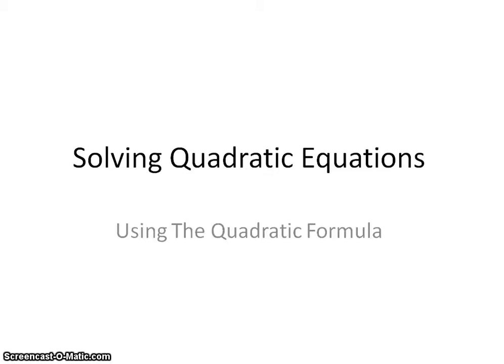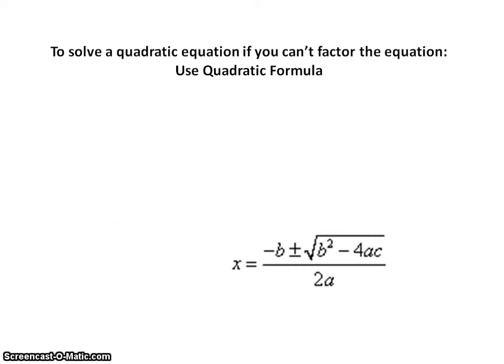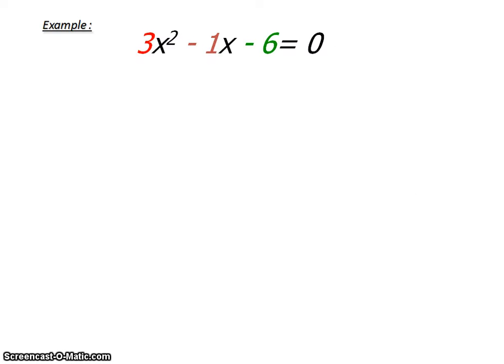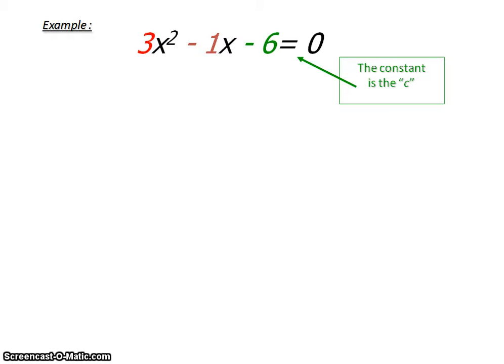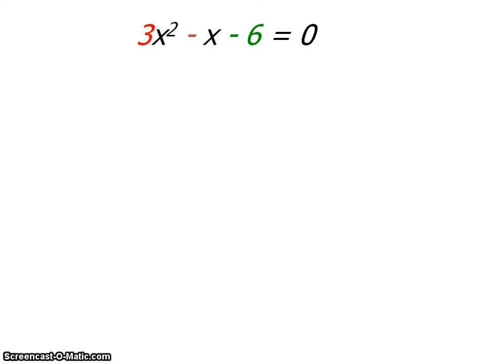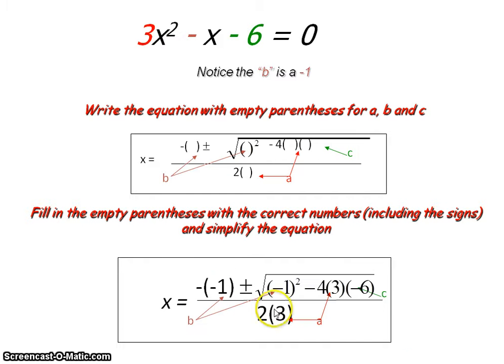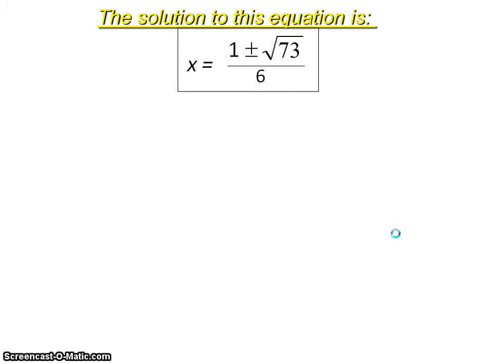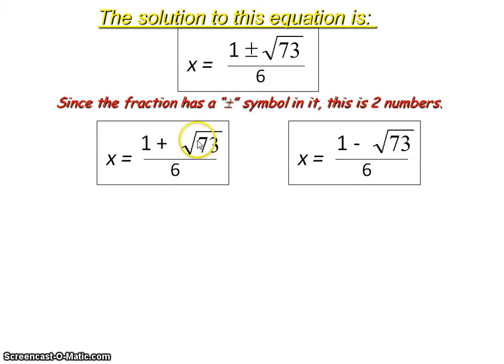WHS Quadratic Formula